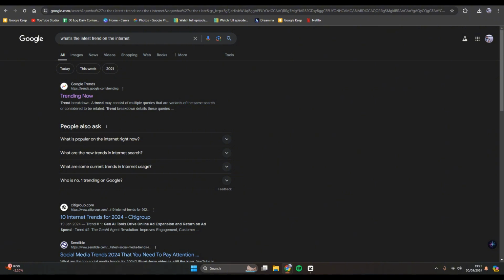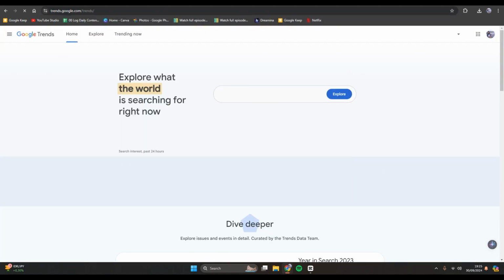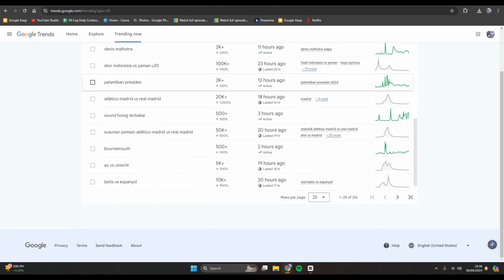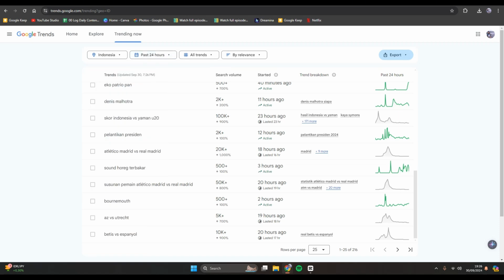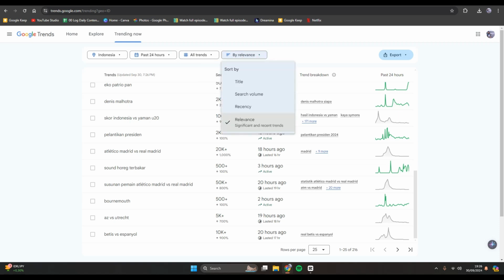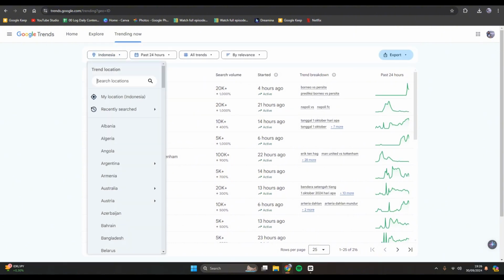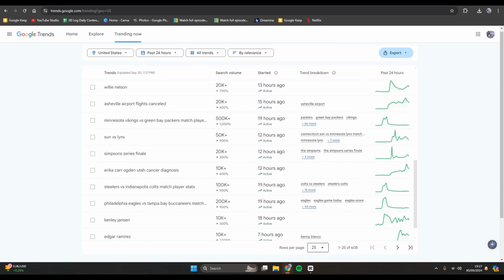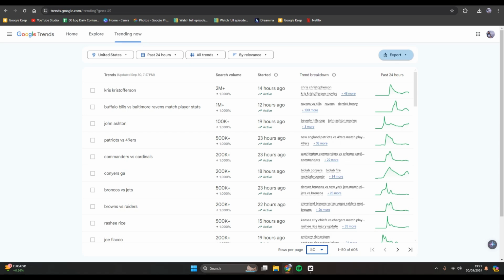Don't Miss Out! How to Discover the Latest Internet Crazes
This is how you can find out what's currently trending on the internet